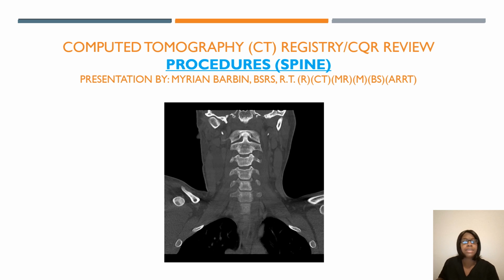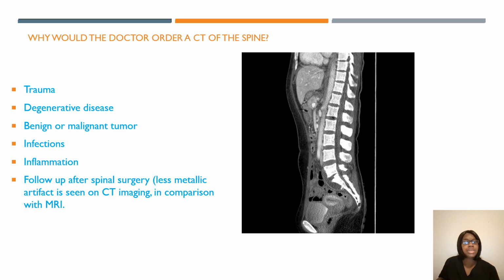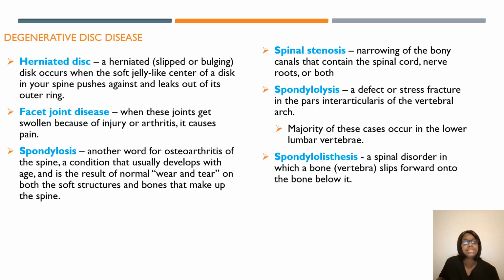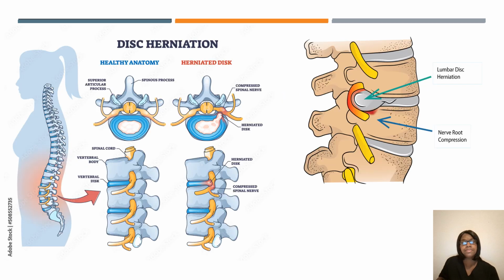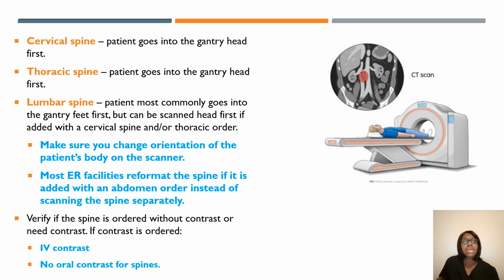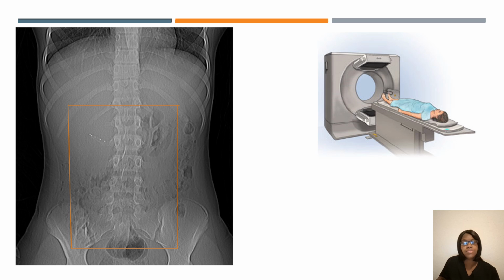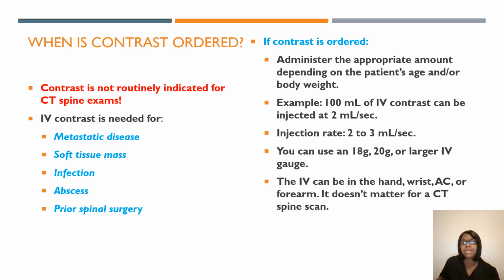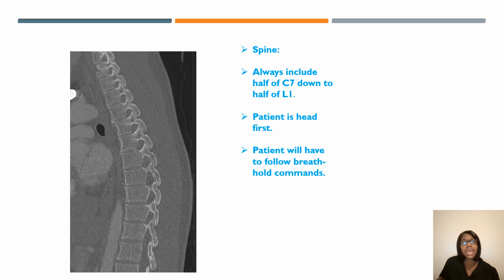CT Spine Lesson and Anatomy Review for ARRT CT Registry/CQR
In this lesson, I cover the entire spine, the anatomy, and pathology of the spine.

Timecodes
00:00 - Intro
0:35 - Sections of the Spine
01:06 - Anatomy of the Spine
01:30 - Why Would the Doctor Order a CT of the Spine
02:27 - Lumbar Spine Anatomy
02:42 - Pathology of the Spine
04:22 - How To Position Your Patient
06:37 - Window and Level in CT for Spines
06:53 - Cervical Spine Anatomy
07:18 - When Is Contrast Ordered?
08:47 - Thoracic Spine
09:29 - Outro